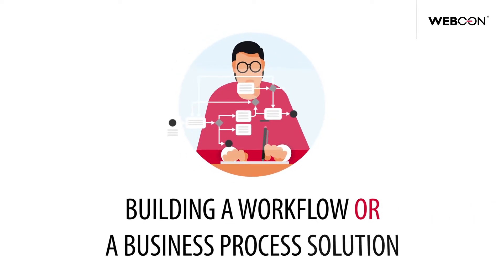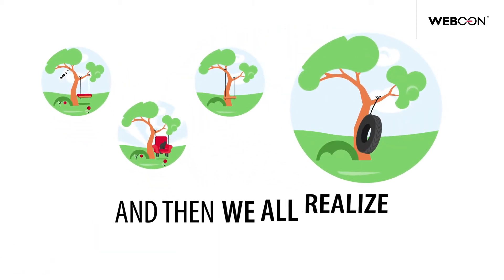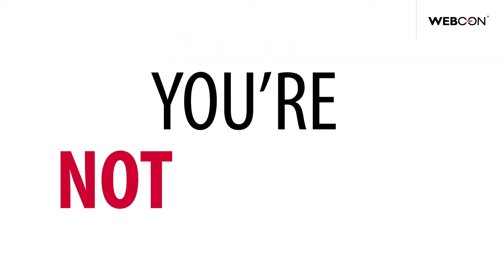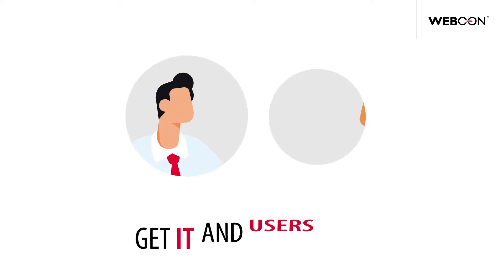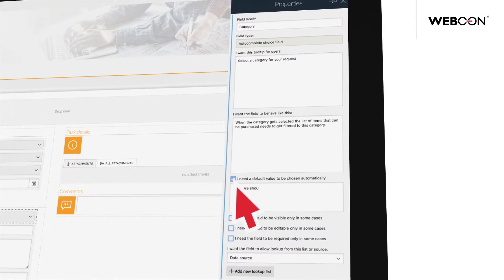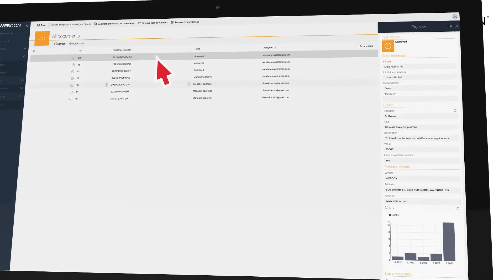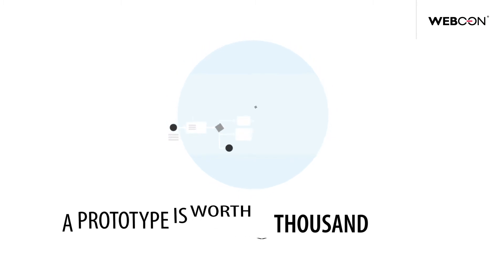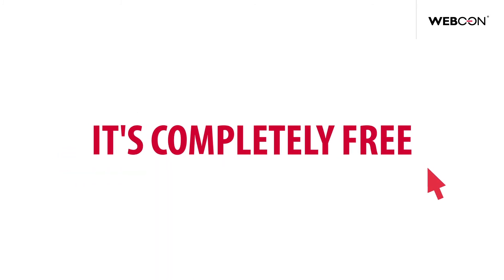WEBCON Designer Desk | How it works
💡 WEBCON Designer Desk is a revolutionary process modeling software that lets users and business stakeholders use it to easily turn application ideas into functional, interactive, fully documented examples ready for IT to validate and complete.

The web-based, no-code tool is optimized to help business users gather requirements, create an application prototype, take that prototype for a test run, collect feedback, refine in real time, and forward on to development to turn into a complete production-ready solution.